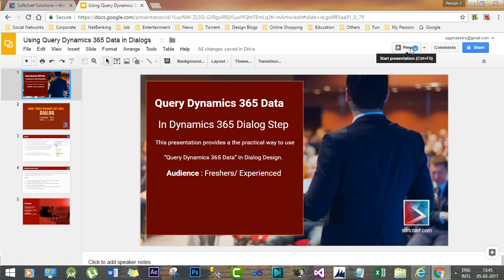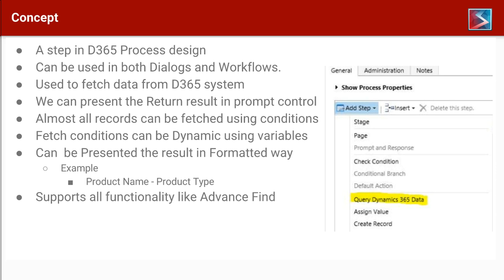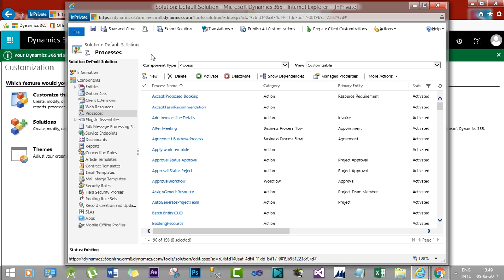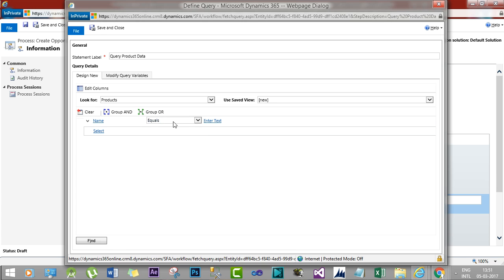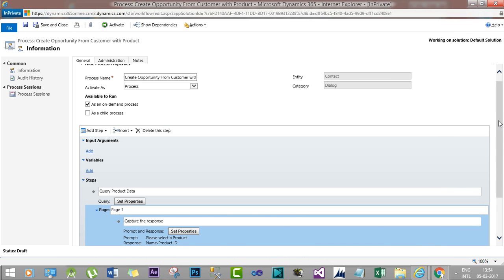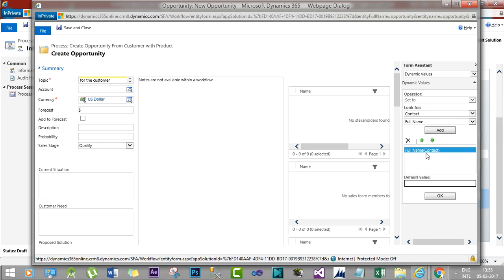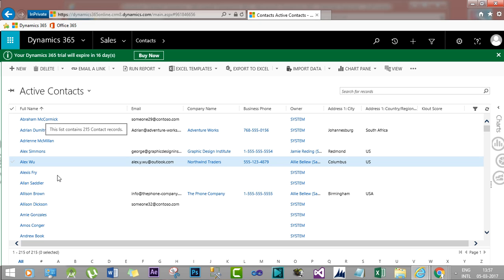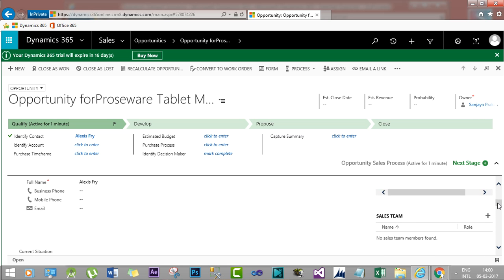Query Dynamics 365 Data in Dynamics 365 Dialog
This video explains the below points:
Using Query Dynamics 365 Data step in Workflow or dialog